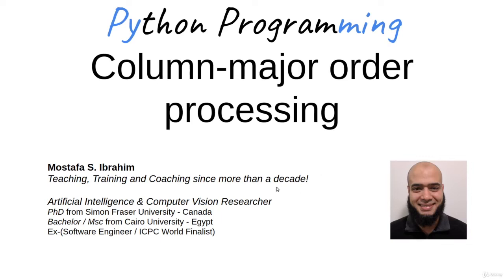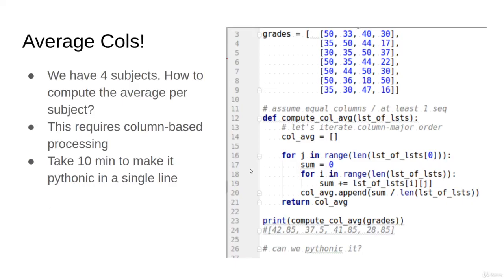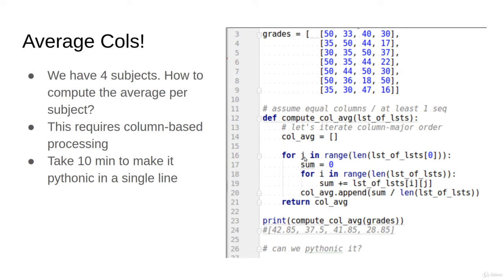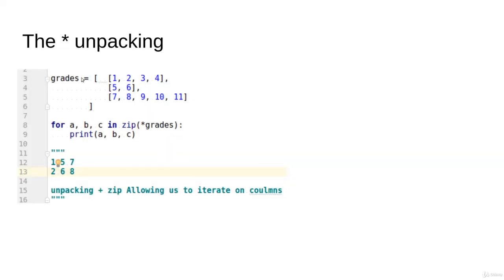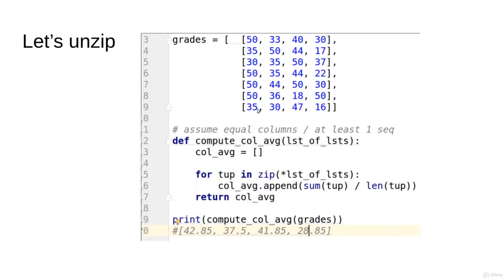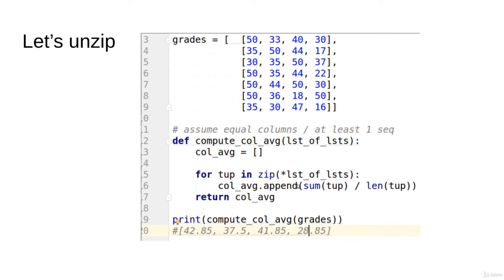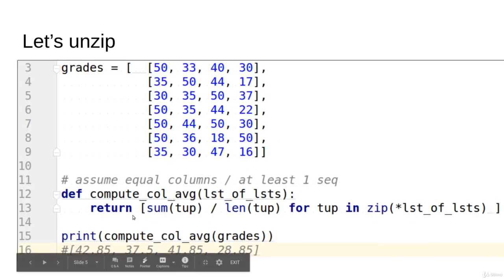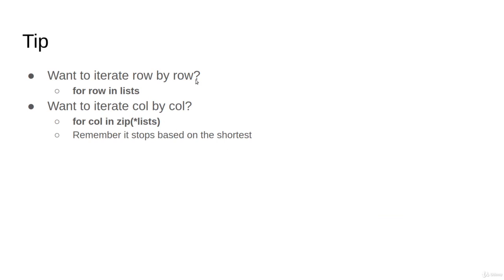Column major order processing [Mastering 4 critical SKILLS using Python]